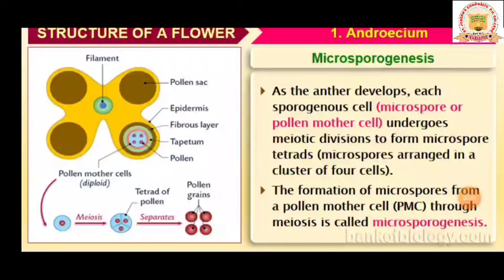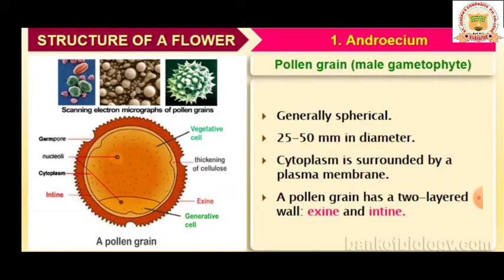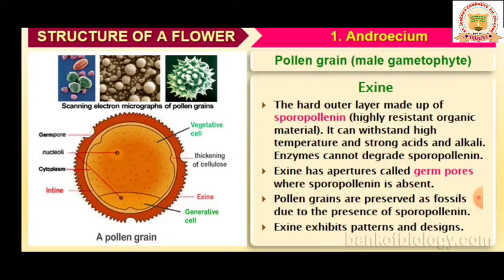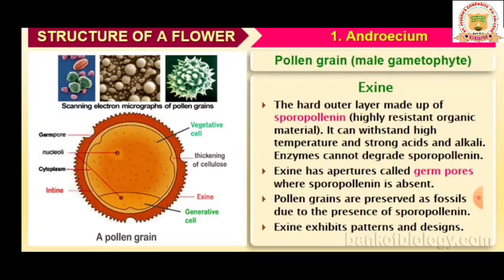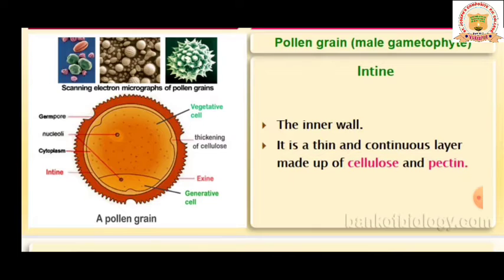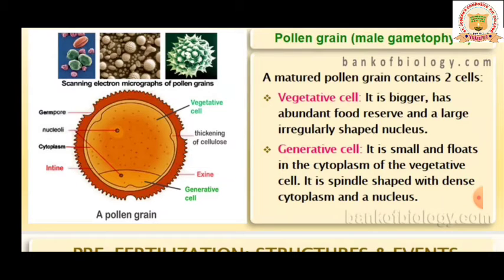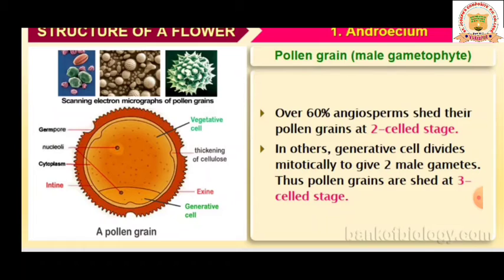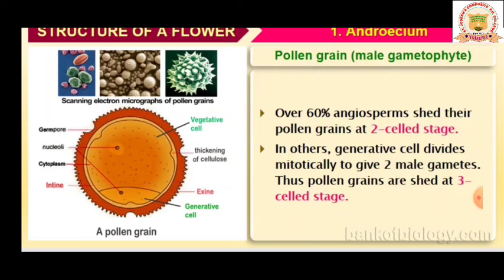Sexual reproduction in flowering plants | part:3